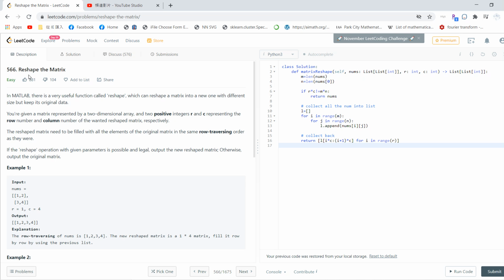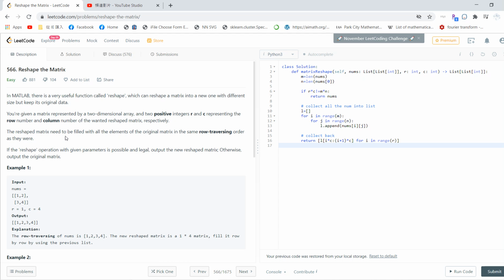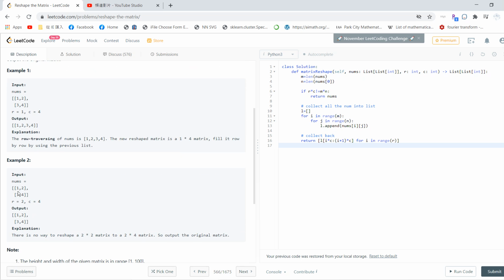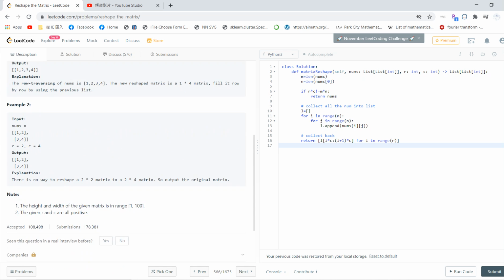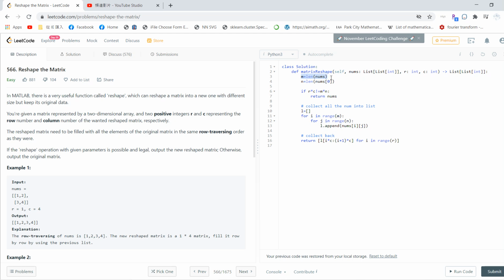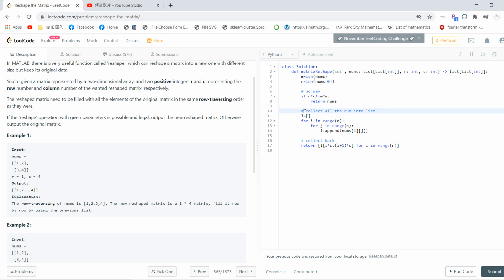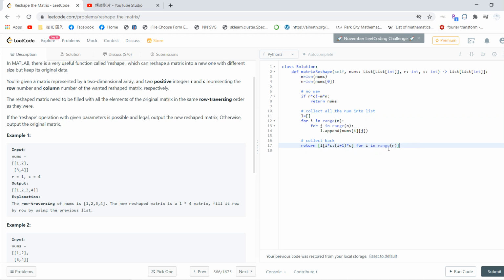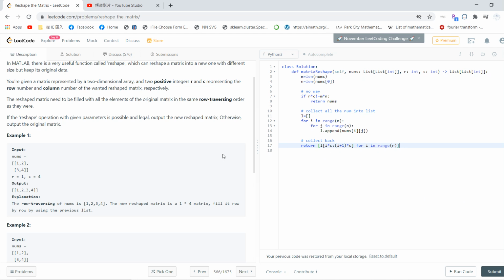Leetcode 566. Reshape the Matrix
In MATLAB, there is a very useful function called 'reshape', which can reshape a matrix into a new one with different size but keep its original data.

You're given a matrix represented by a two-dimensional array, and two positive integers r and c representing the row number and column number of the wanted reshaped matrix, respectively.

The reshaped matrix need to be filled with all the elements of the original matrix in the same row-traversing order as they were.

If the 'reshape' operation with given parameters is possible and legal, output the new reshaped matrix; Otherwise, output the original matrix.